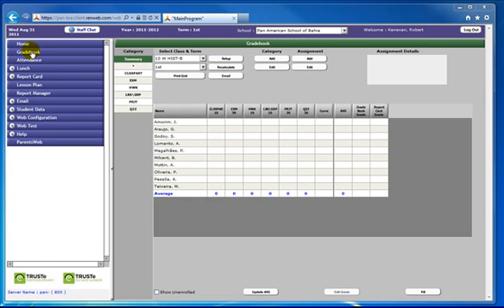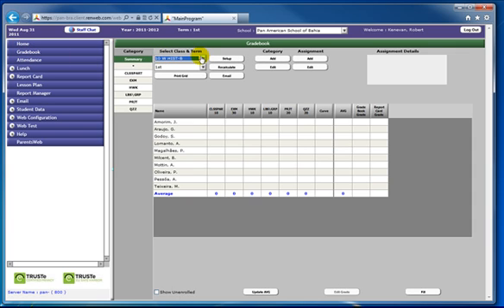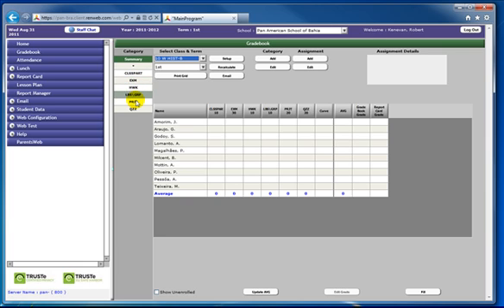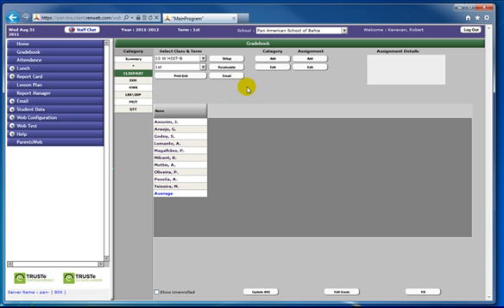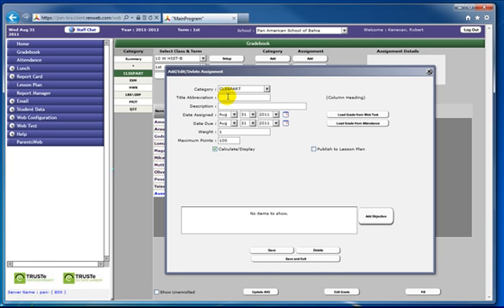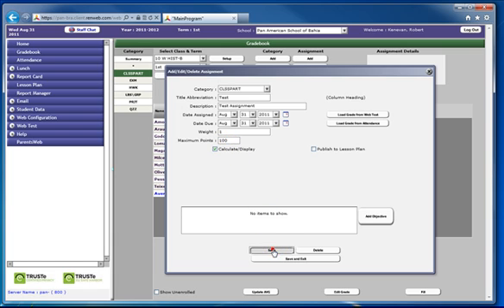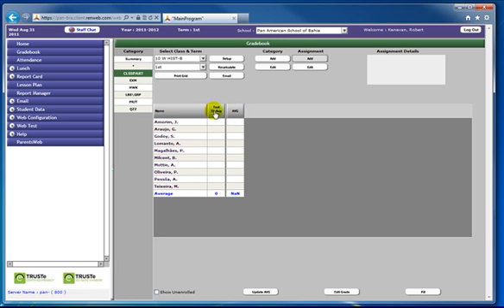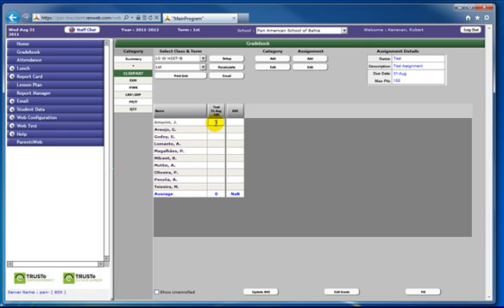Adding an Assignment to Gradebook In Renweb.mp4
This video shows how to add an assignment to Gradebook, once the gradebook categories have been set up.